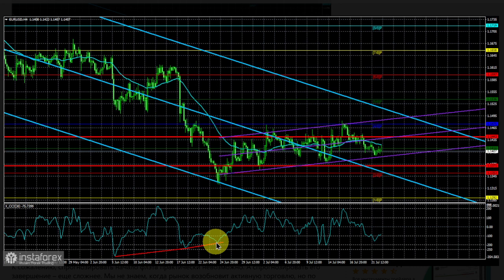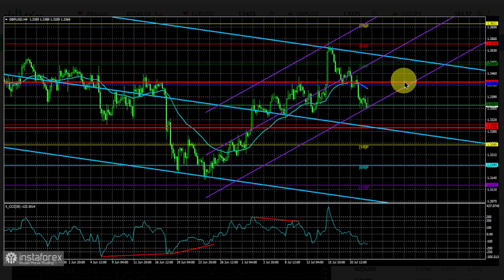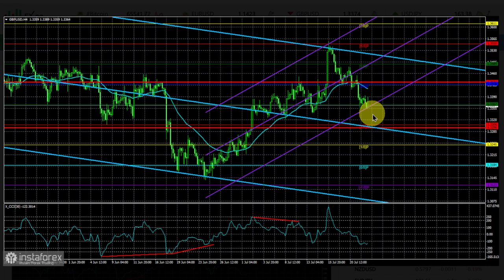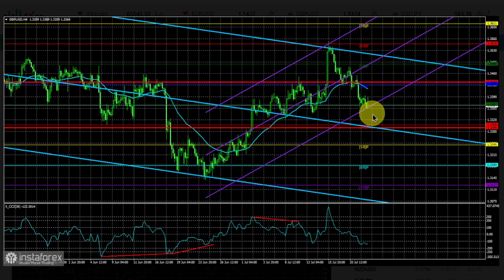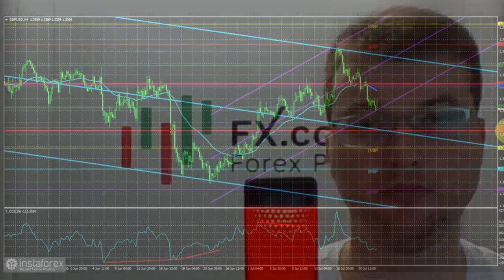23.07.2026: EURUSD falls to 1.1370, GBPUSD targets the 1.3330 level. EURUSD, GBPUSD